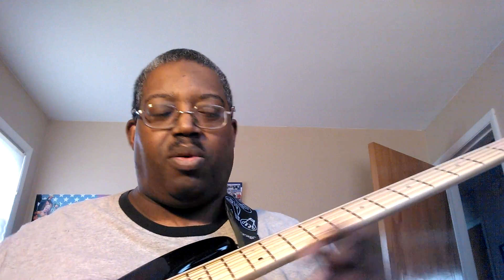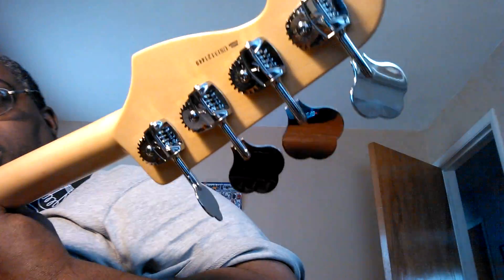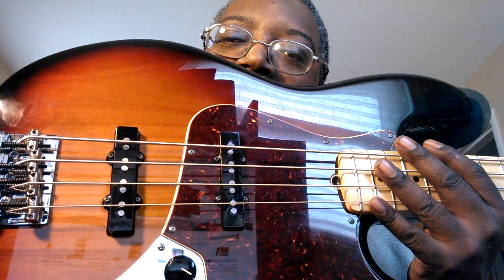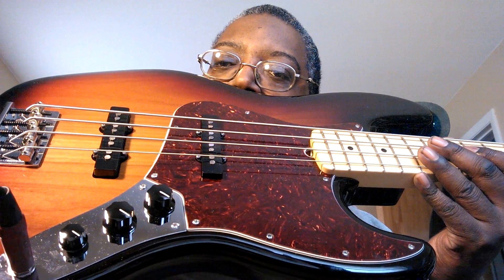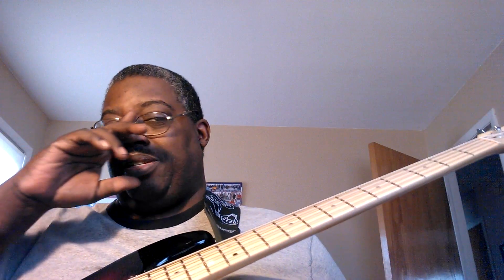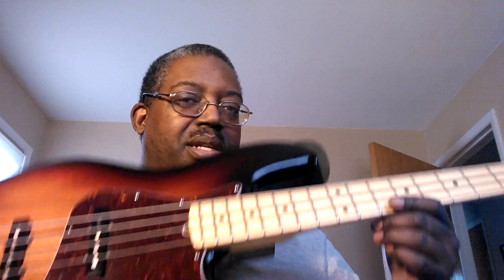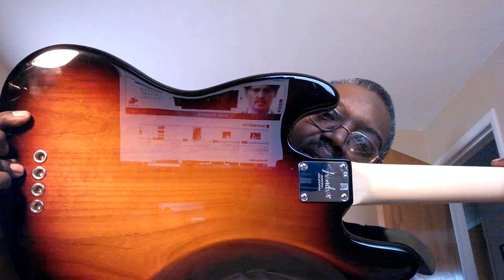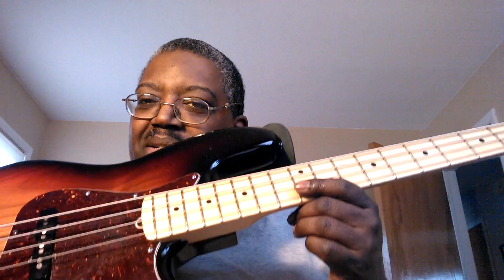FENDER Amer. Std. (maple) Jazz Bass - maxproud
I love those maple necks! Got this American Standard Jazz Bass! Great sound, great quality! All that and a bag-o_-chips!